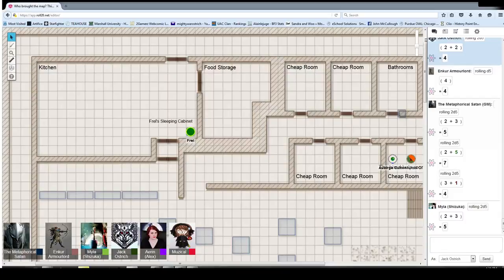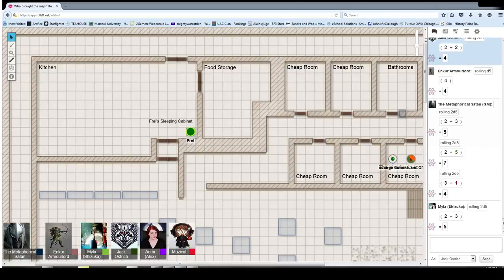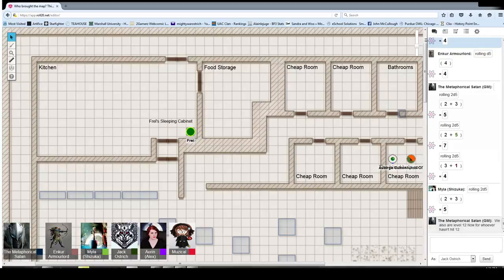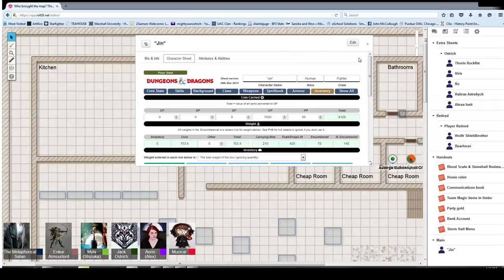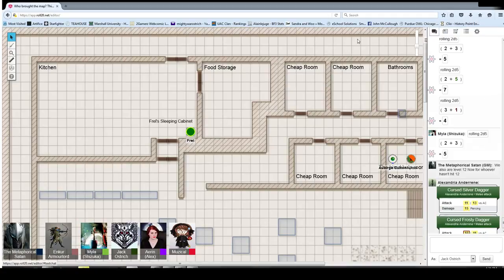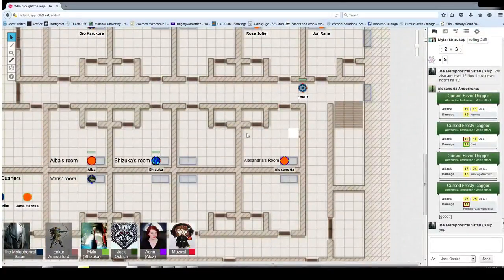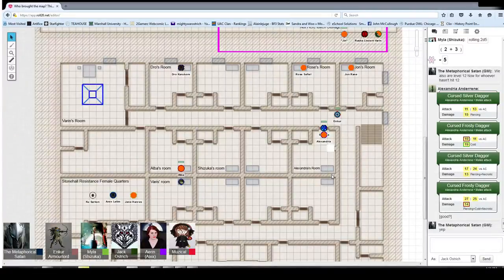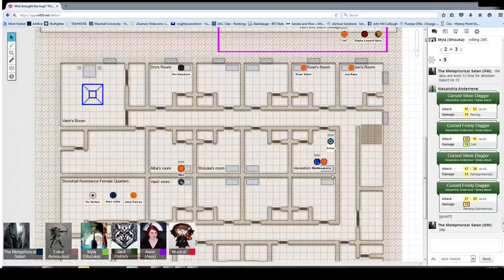Session 10 This is a Strange Place! (D&D 5th) (Part 1)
This happened I guess?